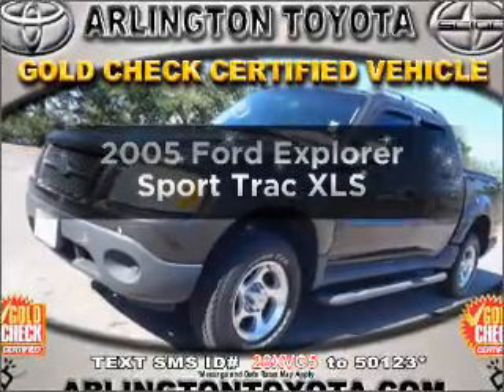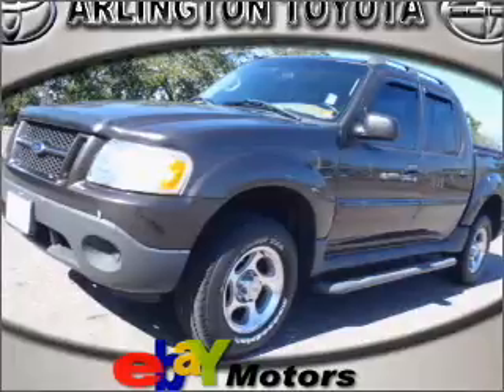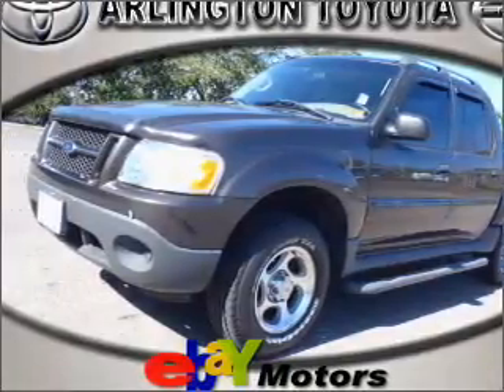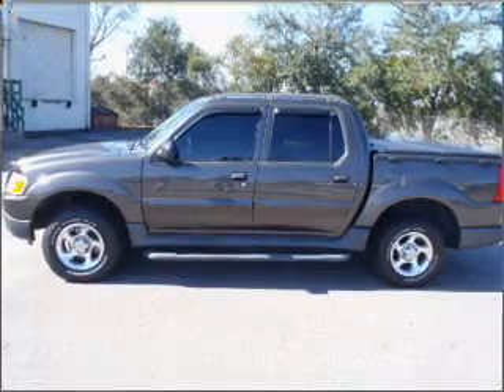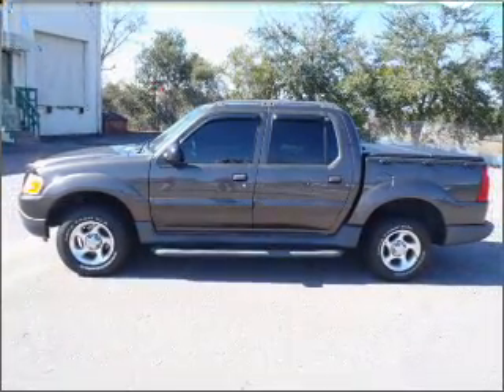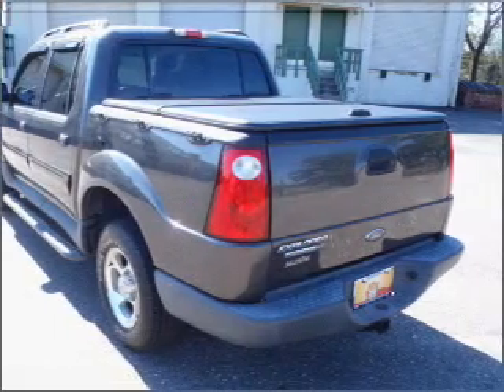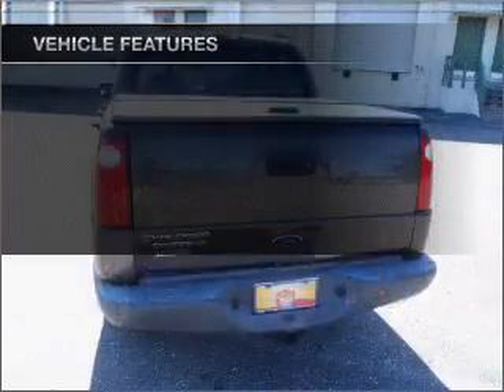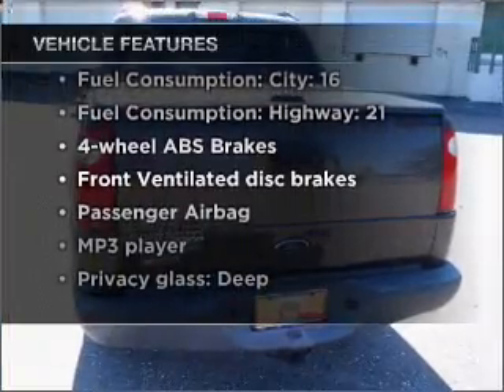2005 Ford Explorer Sport Trac - Jacksonville FL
Year: 2005
Make: Ford
Model: Explorer Sport Trac
Trim: XLS
Engine: 4.0 liter 6 cylinder 12 valve
Transmission: 5-Speed Automatic
Color: Green
Mileage: 80668
Address:
10939 Atlantic Blvd.